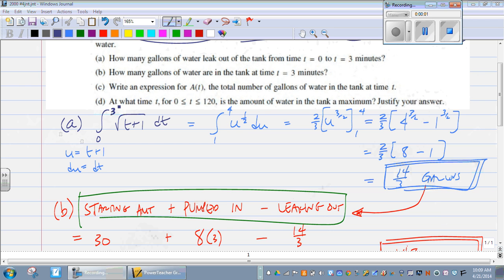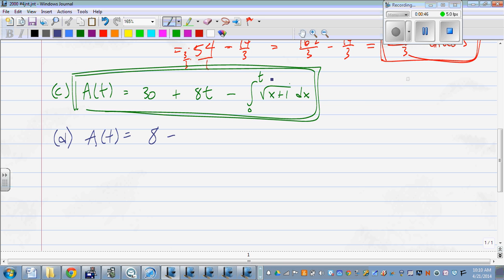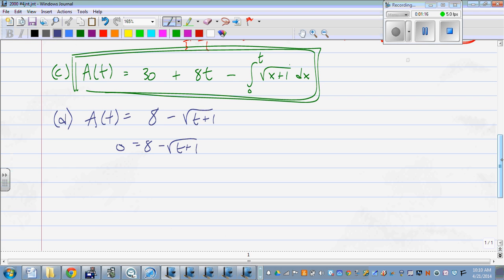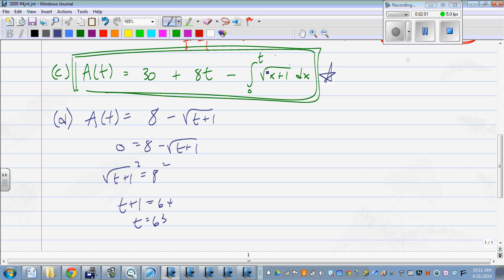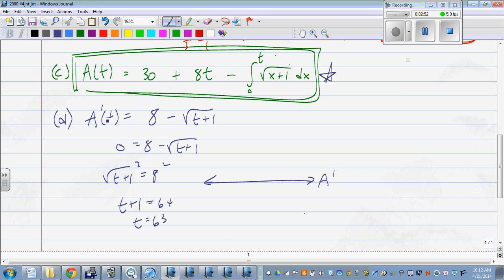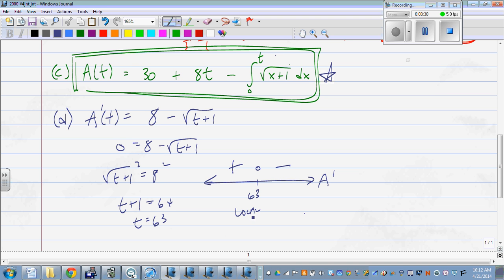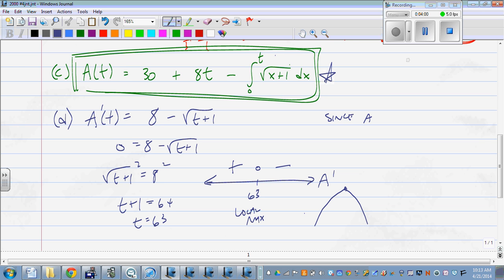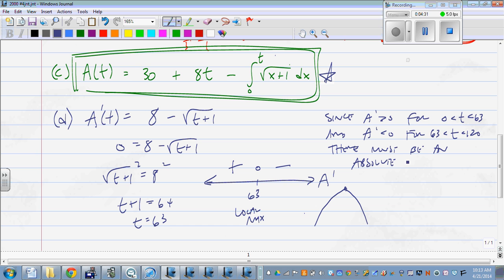2000 problem #4 Part D